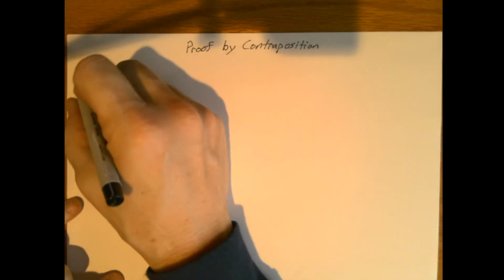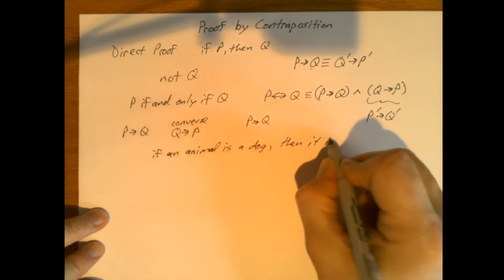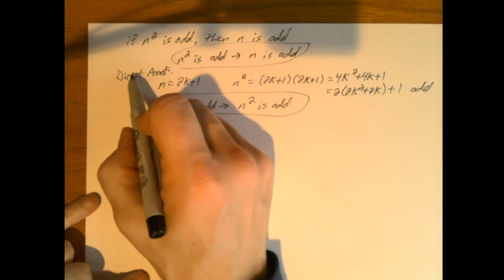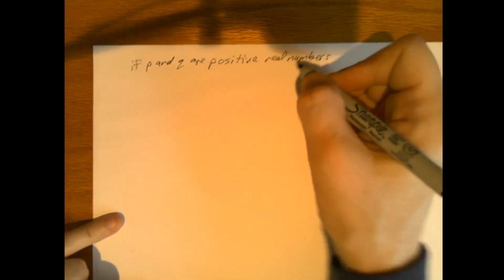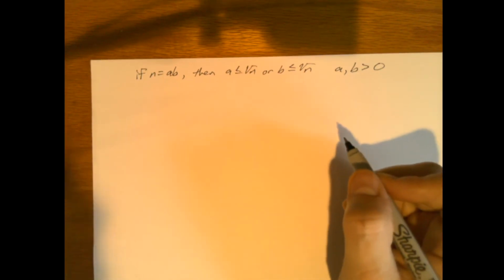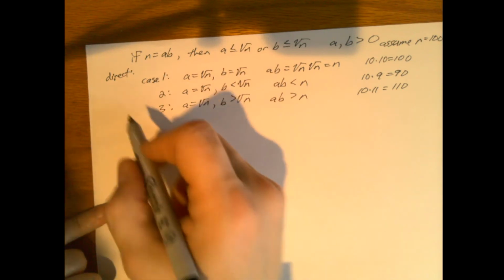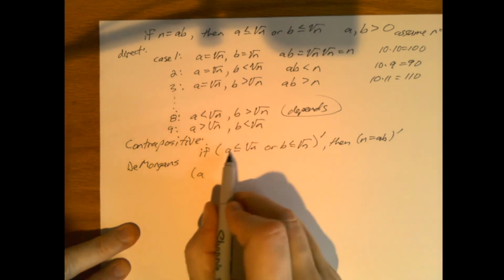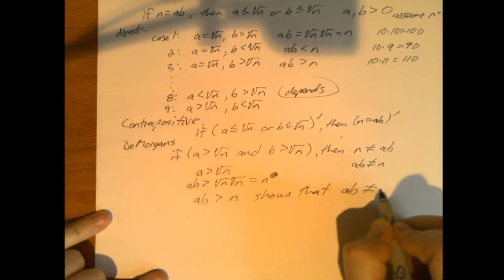Discrete Structures: Proofs -- Contraposition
There are many ways to prove things.  In this video I introduce the method of proof by contraposition (or contrapositive).